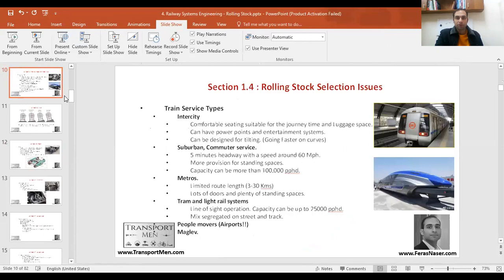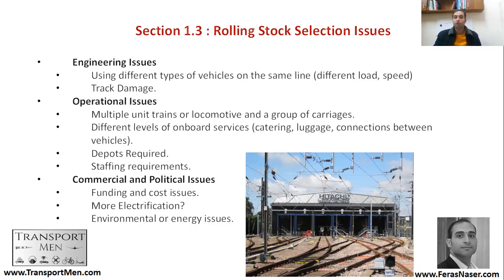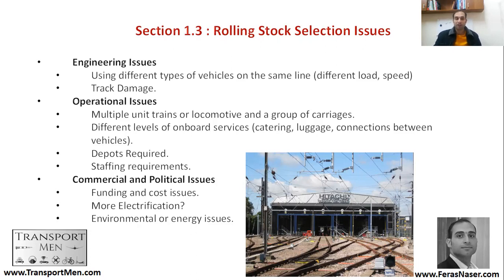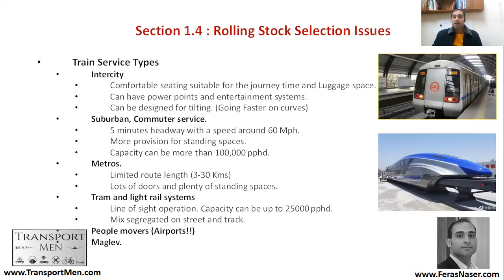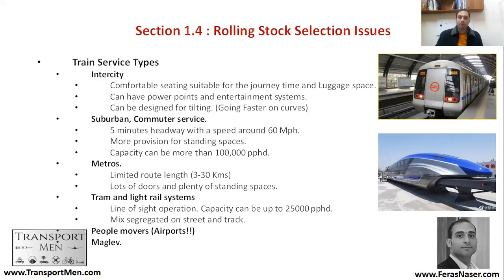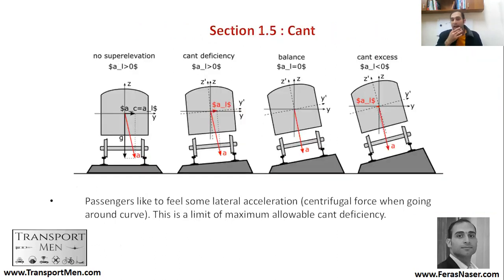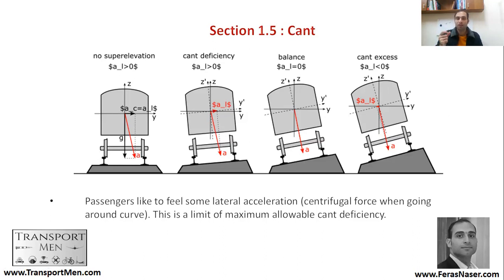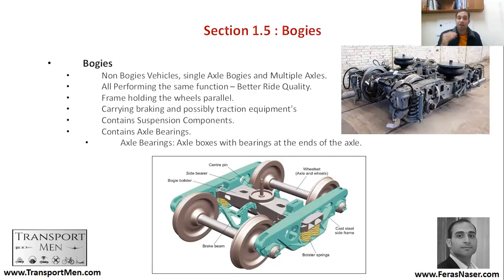Chapter 2 | Section 1 B | Railway Rolling Stock System - Systems & Components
1- Rolling Stock Selection Issues.
2 - Rolling Stock Service Characteristics
3 - Cant
4 - Bogies
5 -WheelSets.
6 - Suspension Systems.
7 - BodyShell.